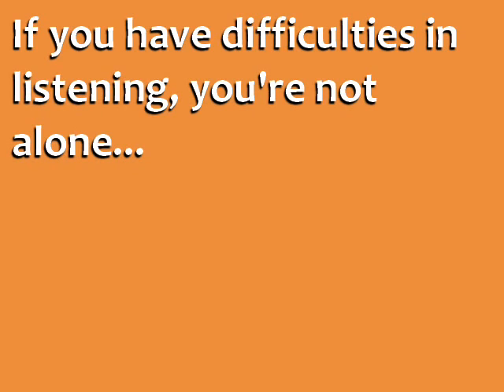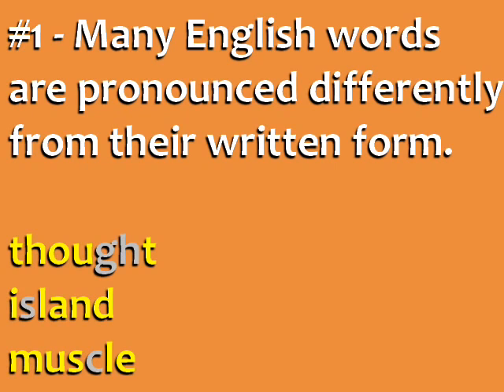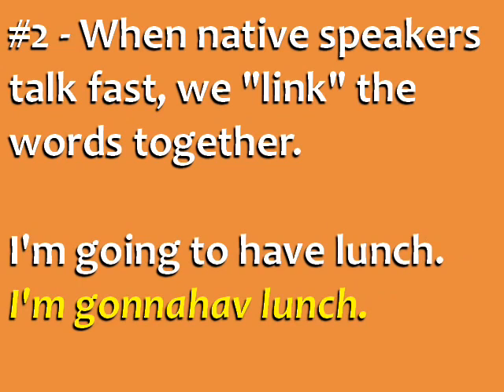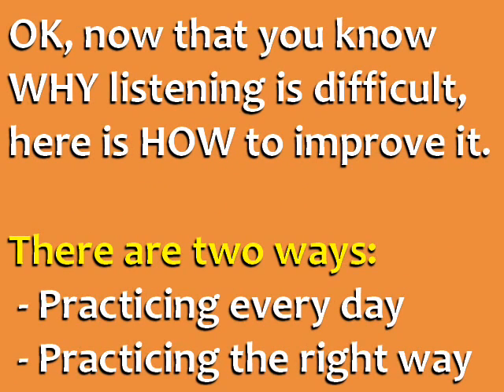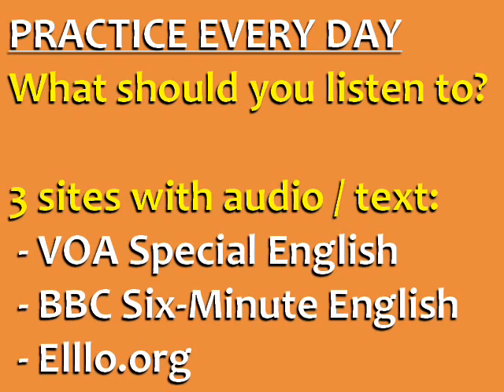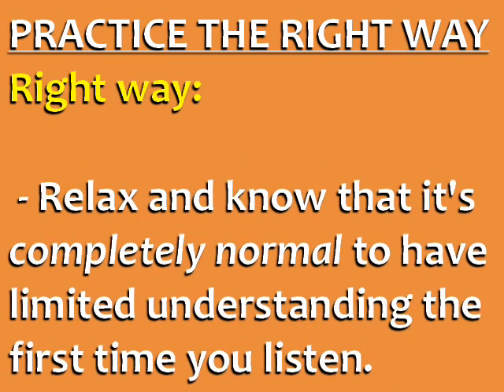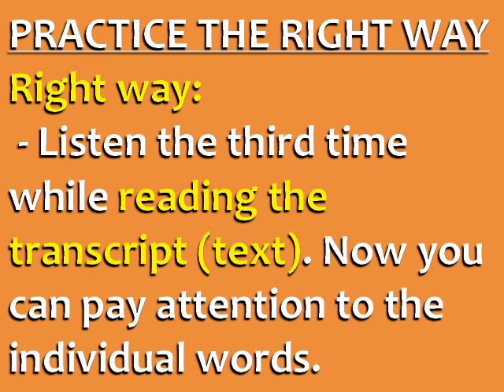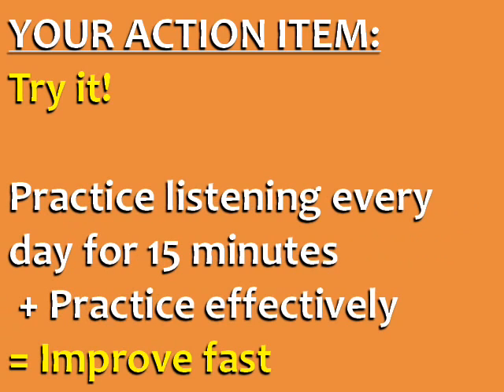How to Improve Your English Listening? || Common Mistakes Not to Do|| English Listening Practice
How to Improve Your English Listening? || Common Mistakes Not to Do

You've been studying English for a few years now and for some reason or other you still cannot speak nor understand the language well. Let me be clear, there is no magic pill, there is no easy-to-learn system out there. Sure, there are many on-line courses and all sorts of English learning software available, but you will not achieve fluency with these solutions alone. Learning a second language takes effort and time. The reality is you must dedicate study time outside of class to learn English.

Ideally you have enrolled in a school that offers one and a half hour classes five days a week. In my opinion, this is one of the best ways to start the English language learning process. Hopefully your teachers are native speakers or have achieved a native level including pronunciation. If your teachers do not teach English in English, find another school immediately. You're paying to learn English, not hear your native language.

Arrive early so you have some time to speak with your classmates in English. Review any homework with them. Also talk about the lesson using the language and grammar from that lesson. Invite some classmates to go out for coffee after class so you can practice speaking more English.

Start an expression notebook that you can easily carry in your briefcase, backpack, or purse. In the expression notebook write down expressions from your class. Write complete sentences and questions. Then, when you're commuting, waiting at the doctor's office, or have some down time, pull out the expression notebook and start reading.

Listen to music in English. Read the lyrics as you listen. Look up any new words in a dictionary. Ask your teacher to explain any expressions you cannot figure out. Write these expressions in your expression notebook. Try to memorize the lyrics and sing along without reading them.

Watch TV and movies in English. Use subtitles if you must. Watch the program once with subtitles and then without. You can also do this in reverse, watch the program without subtitles and then watch it with subtitles. The choice is clearly yours.

Use the Internet. There are a plethora of online learning activities for ESL learners. You can do online lessons, practice for the TOEFL, watch English classes, read a book, and more.

And finally, perhaps one of the best ways to improve your English is to study in a country where English is spoken. You can speak with your teachers, family or friends about what options are available. You can also use your favorite search engine to locate English language schools.

Whatever you decide to do outside of class, stay with it. Study daily. Make the effort and the rewards will be yours.

Joe Ehman currently spends his time thinking, writing, reading, studying and relaxing. His blog, El Ingles is dedicated to students of English and their teachers. Joe infrequently publishes an ESL (English as a Second Language) newsletter which you can get for free by clicking

Article Source English Learning Strategies.